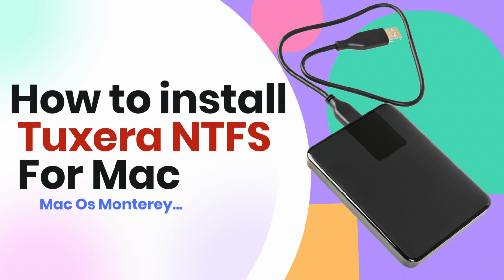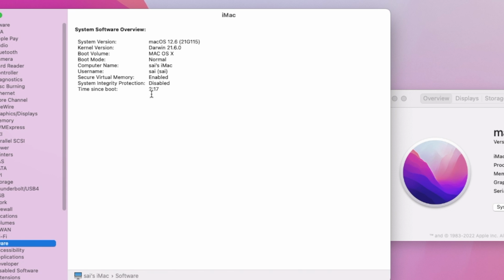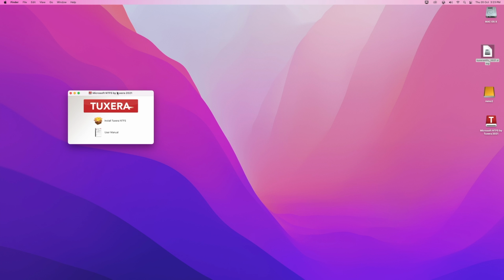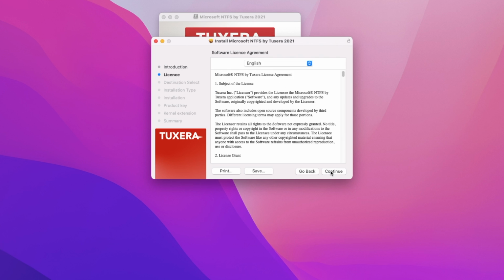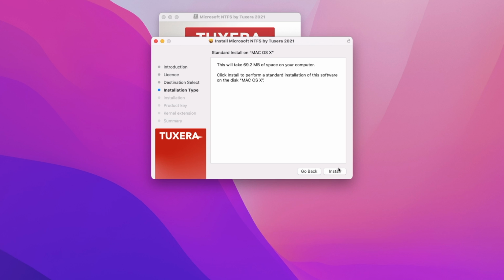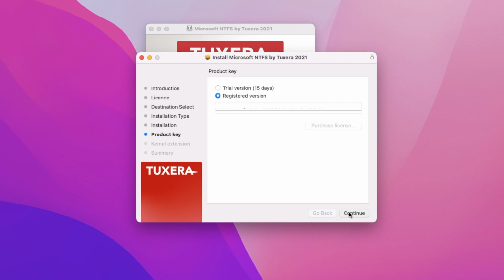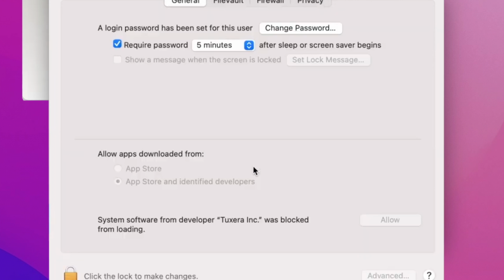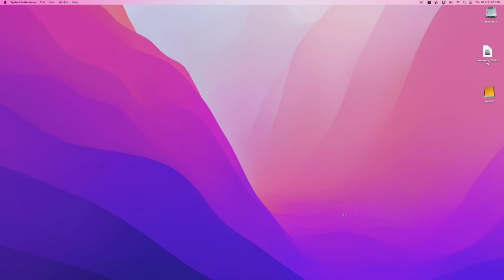how to install Tuxera NTFS Mac os monterey #2023.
how to install Tuxera NTFS Mac os  monterey